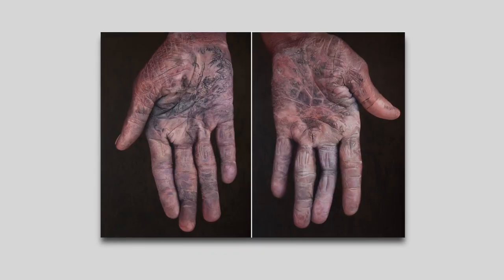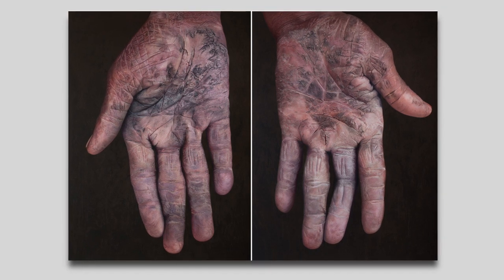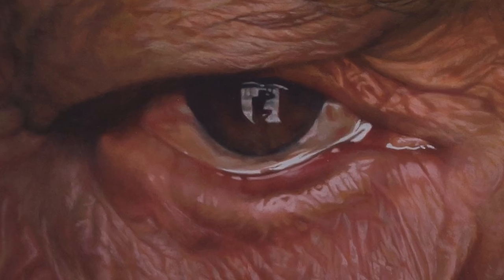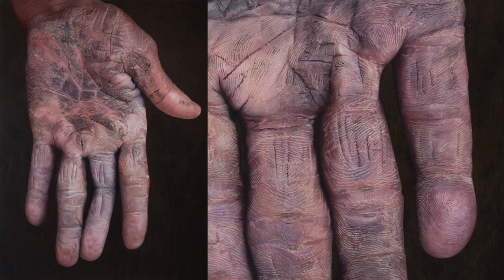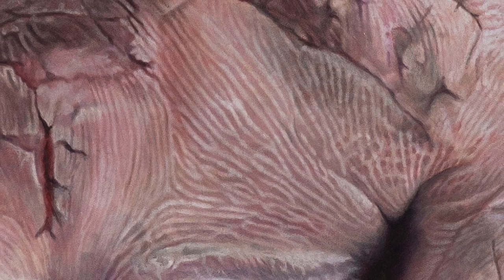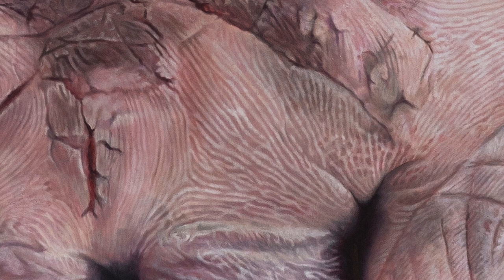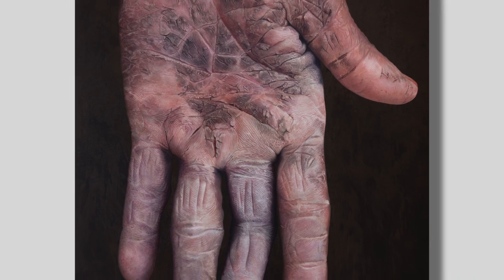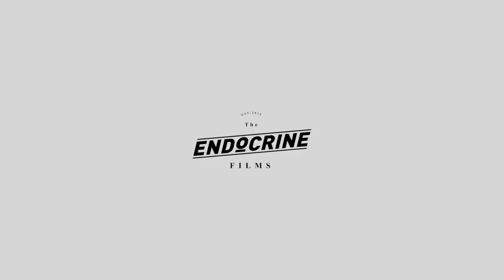Is this a Painting or Photograph? | Art Explained | HYPER-REALISM by Parag Sonarghare | ARTHISTORY+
ARTHISTORY+ is a brand new YouTube Channel focusing on Indian Contemporary Art. We release weekly explainer episodes dedicated to works of Indian art.
All scripts, music, edits and videos are produced at ENDOCRINE FILMS Studios